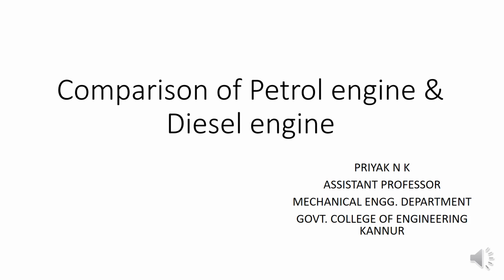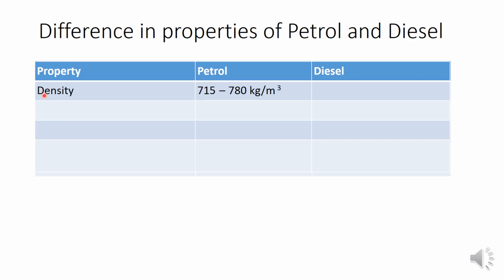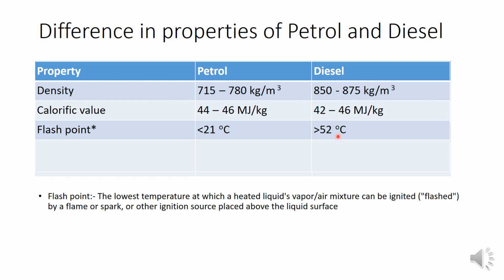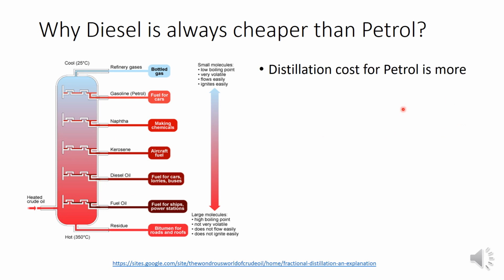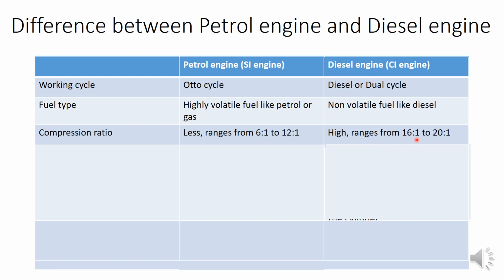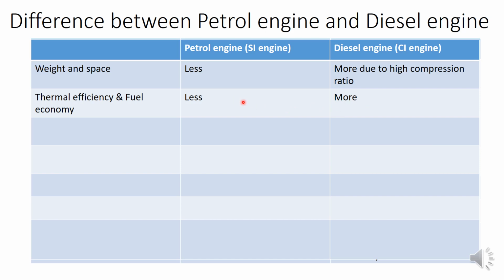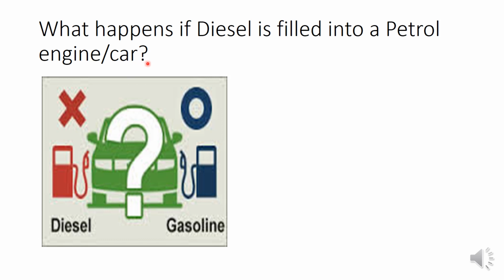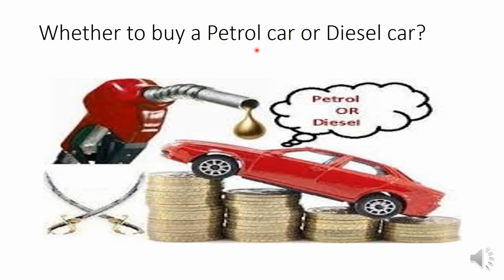Comparison Of Petrol Engine & Diesel Engine - Basics of mechanical Engg. KTU#ktu